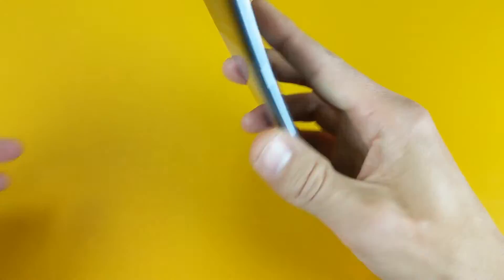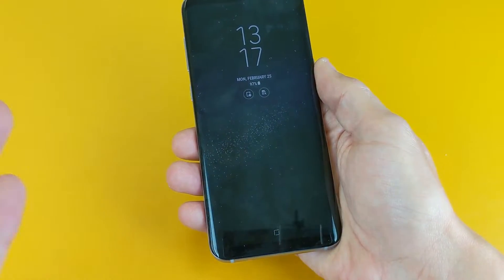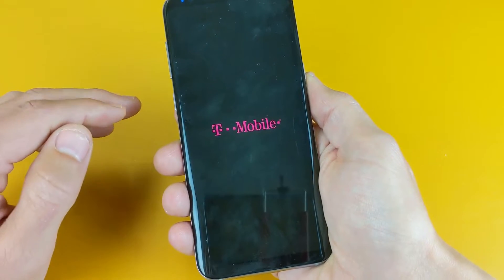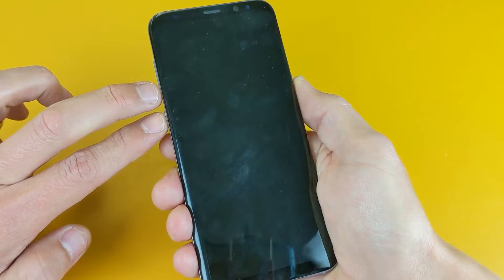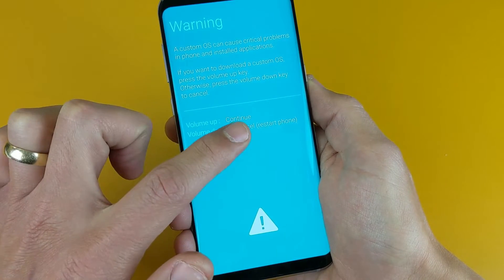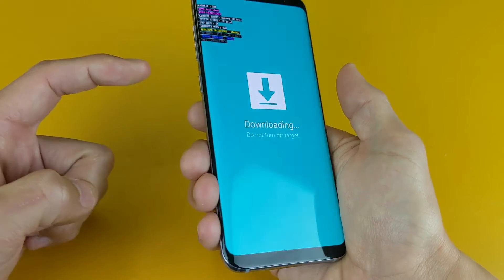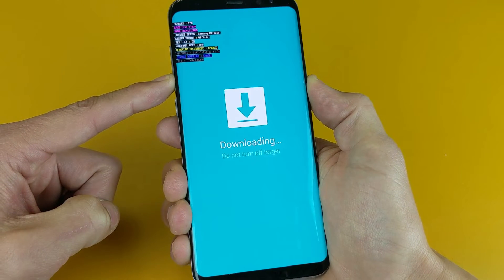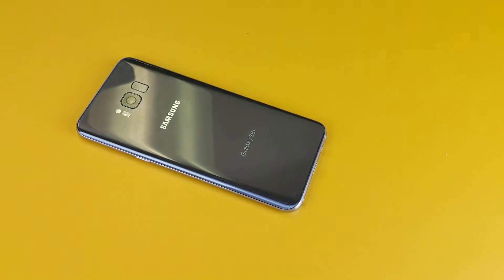Galaxy S8 or S8 Plus: How to Get Out of "Downloading... Do Not Turn Off Target"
In this tutorial i show you how to get out of download mode on your Samsung Galaxy S8 or S8 Plus. Your screen maybe stuck on the blue screen with a down arrow logo with the words, "Downloading... Do Not Turn Off Target. But first let me show you how to get into it if you did this by accident.  Hope this helps thanks.